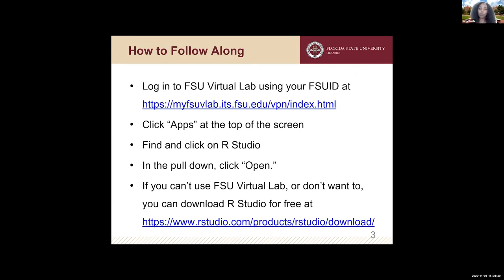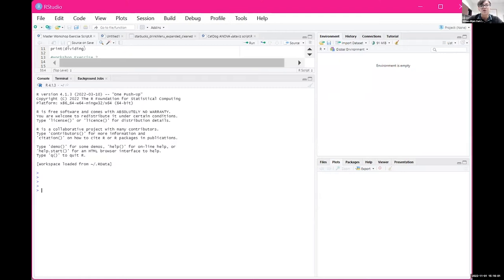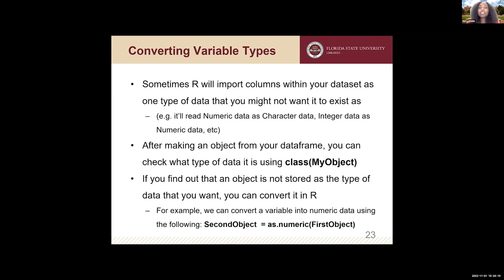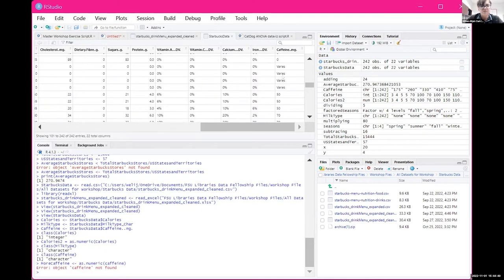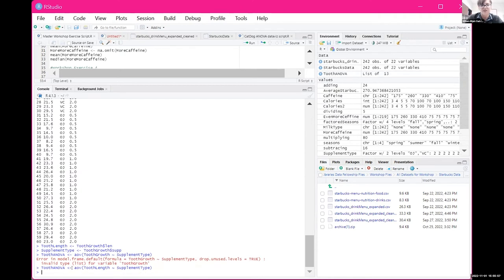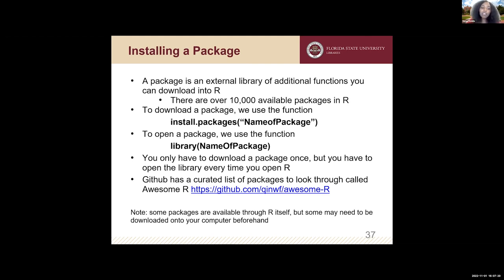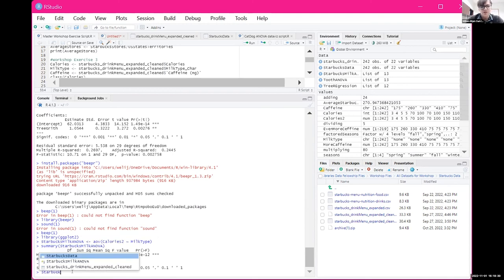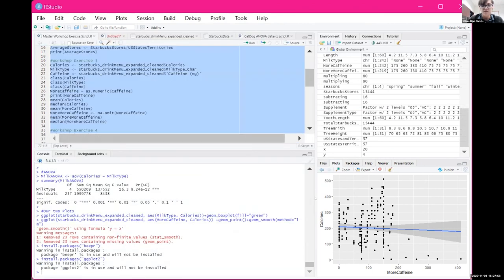Data @ Your Desk (Fall 2022): Introduction to R